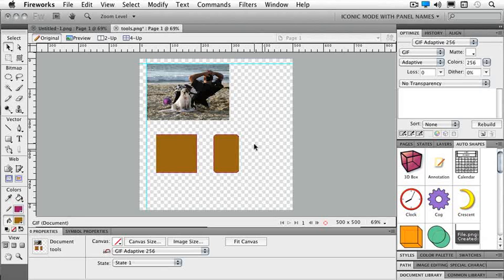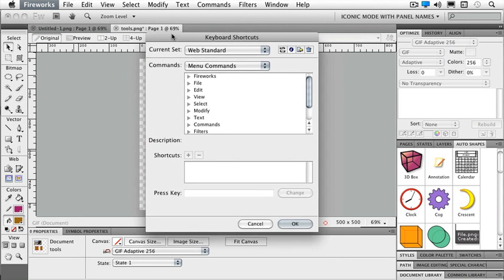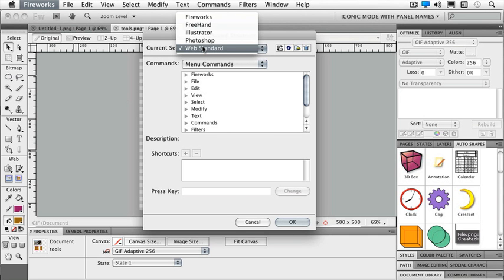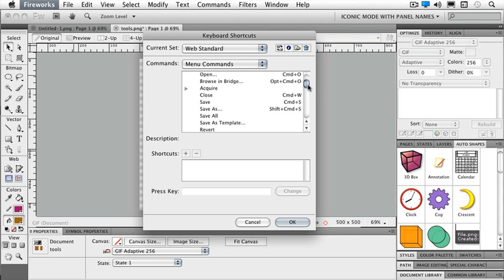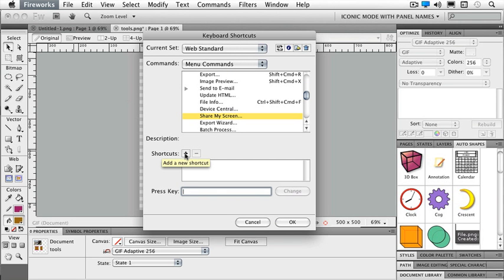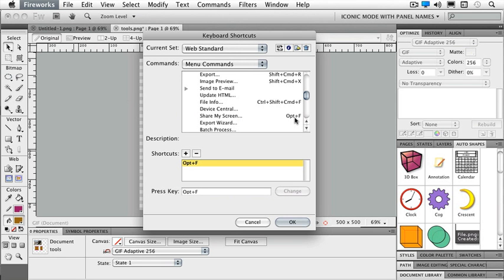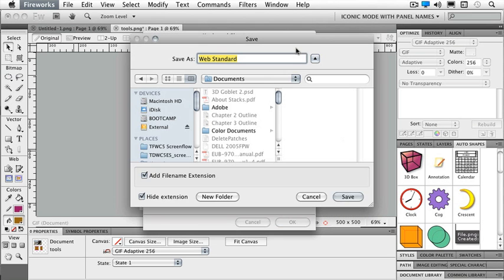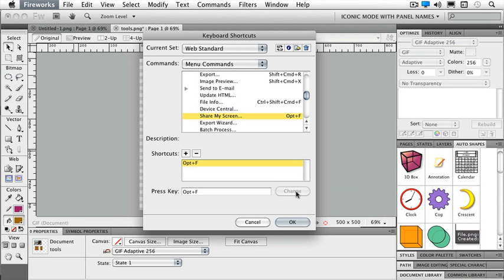Fireworks CS5. Tutorial. Getting Started. (5 of 6).wmv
Fireworks CS5. Tutorial. Getting Started (5 of 6)

Create expressive screen graphics for virtually any device rapidly with Adobe Fireworks CS5 software. Design websites, user interfaces, or rich media applications using both vector and bitmap tools. Import assets from Adobe Photoshop or Illustrator software and export to HTML and CSS, Adobe Flash Catalyst software, or the Adobe AIR runtime. Optimize final imagery with the industry's leading screen graphics software.